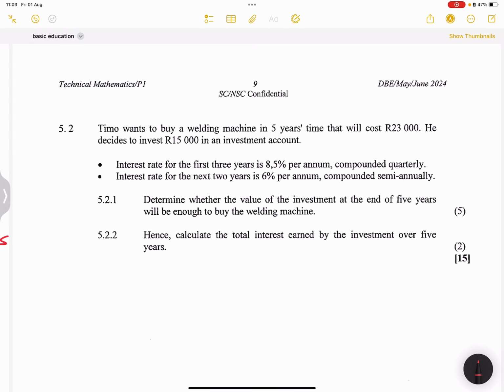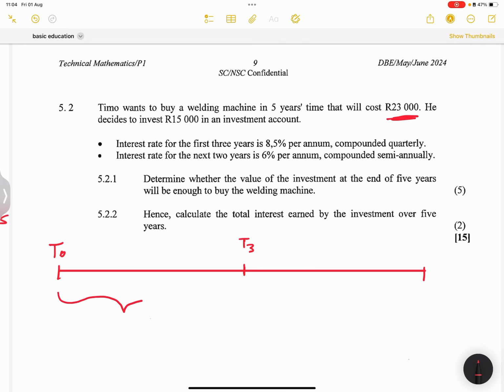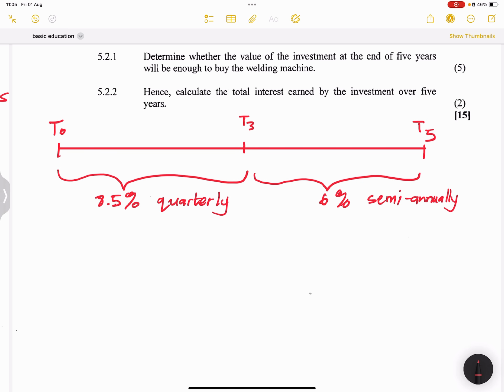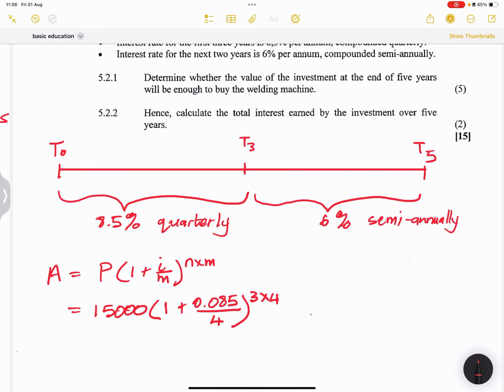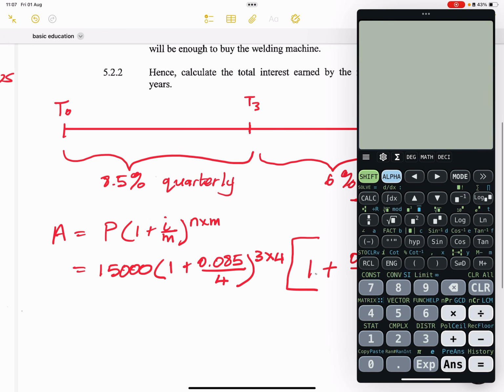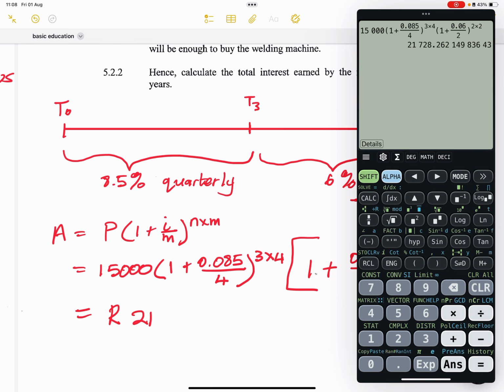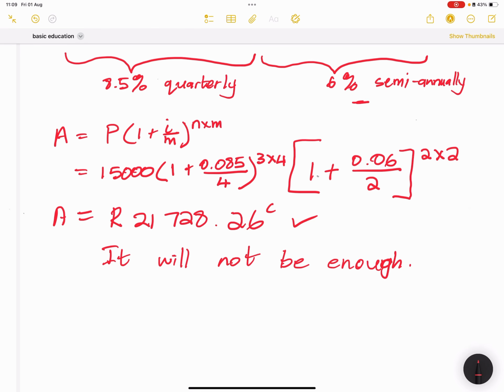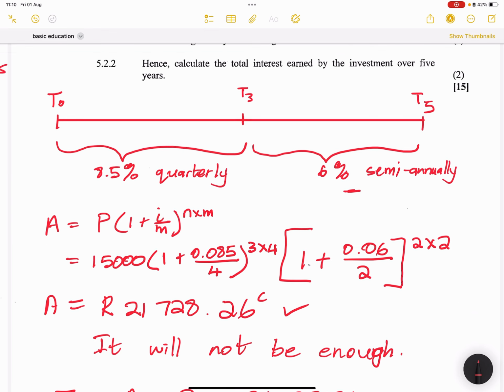How to Deal with Changing Interest Rates | Financial Maths | Grade 12 Pure & Technical Mathematics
In this lesson, we cover how to solve Financial Maths problems involving changing interest rates — a common exam question for Grade 12 Technical Mathematics.

You’ll learn:

How to handle different interest rates in a single problem

The correct sequence for calculating interest over multiple periods

How to interpret the question and decide which formula variation to use

Common mistakes students make when rates change mid-calculation

Whether you’re preparing for prelims or finals, this step-by-step guide will help you tackle these questions with confidence.